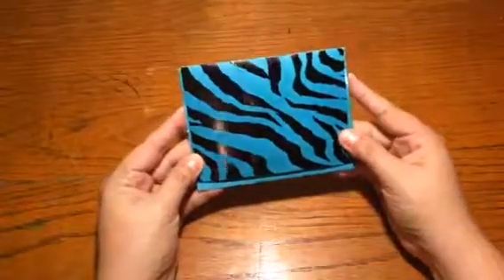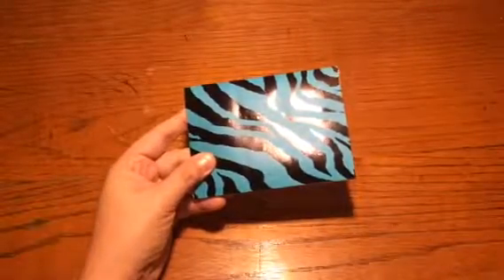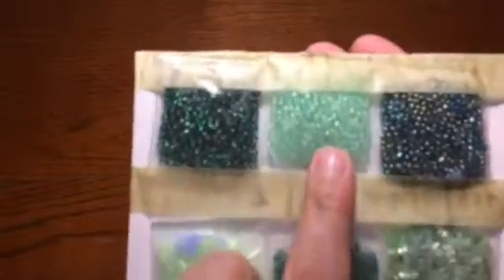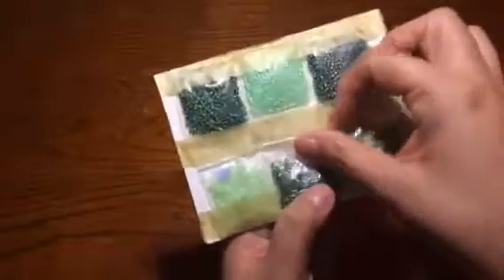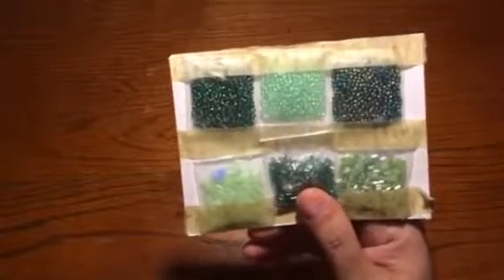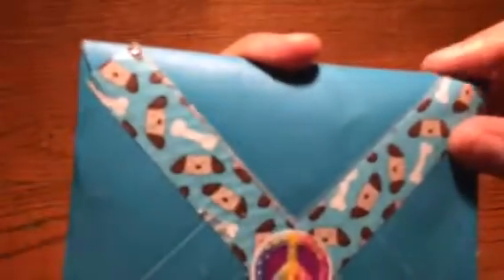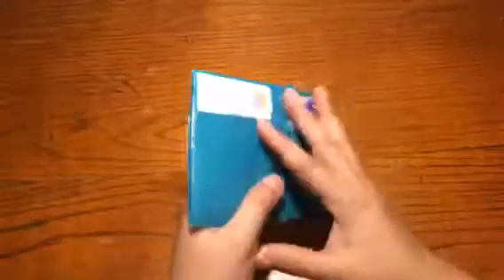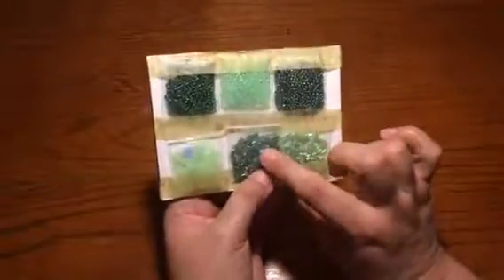Seed bead wish Granted!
Sharing the wish I was granted by Jackie! She sent me my wish of seed beads! Can’t wait to work with them!